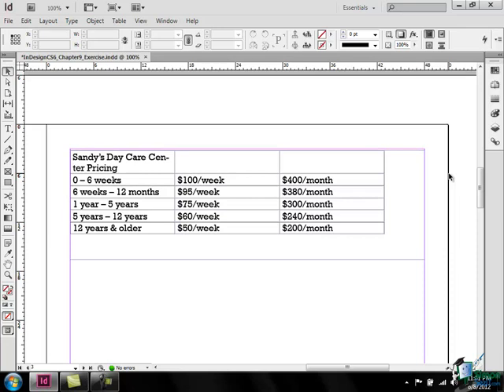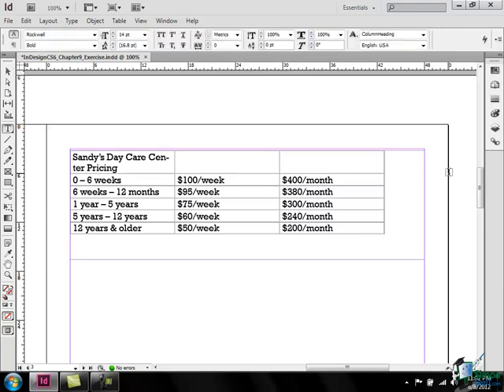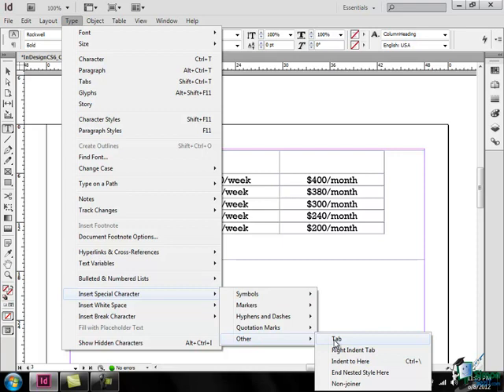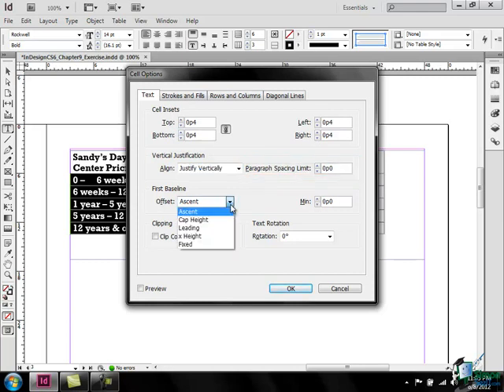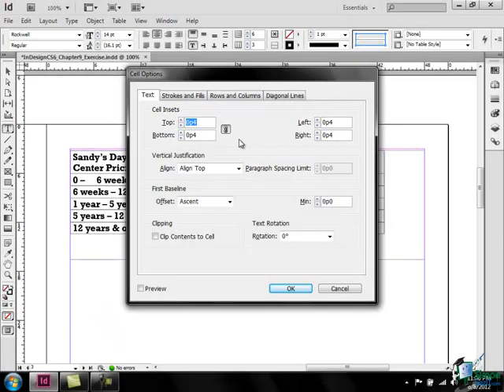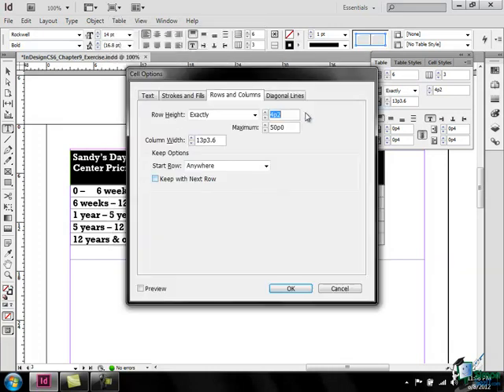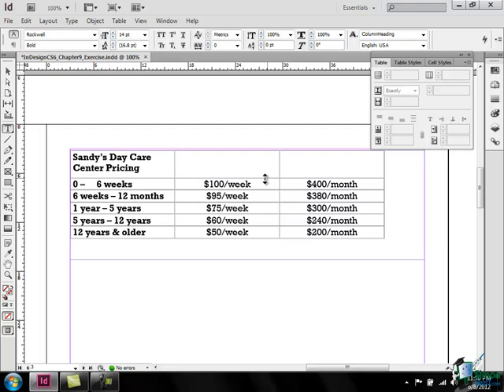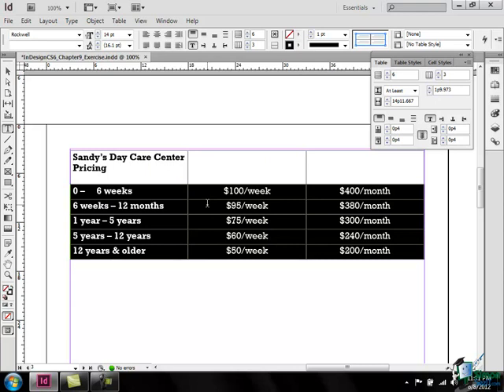Indesign Tutorial Learn Basics to Advanced Features Skillfeed 14 ‫‬